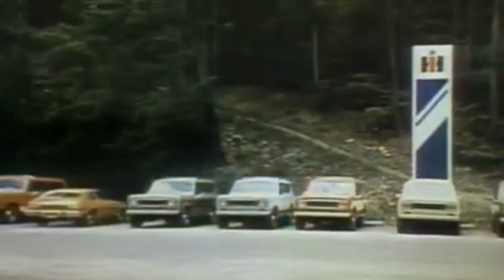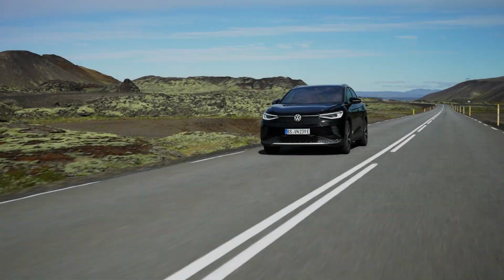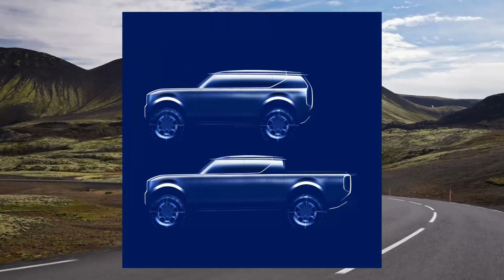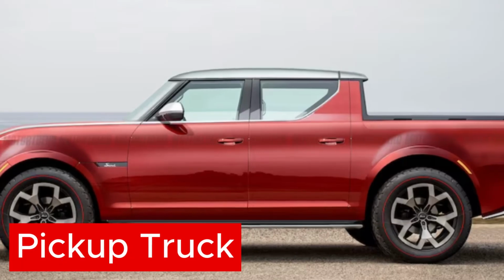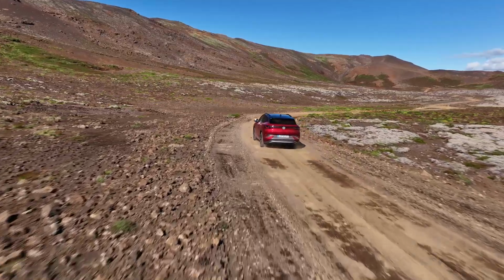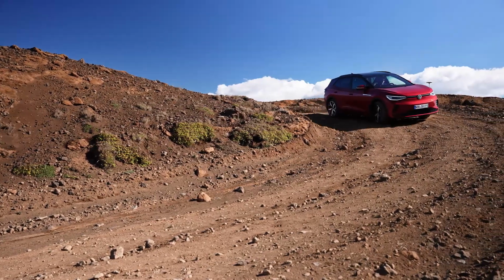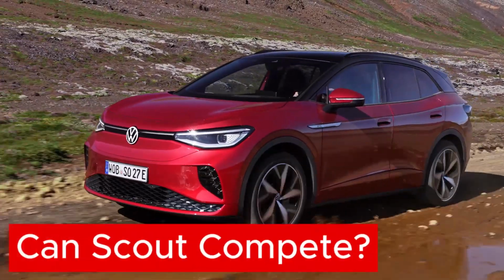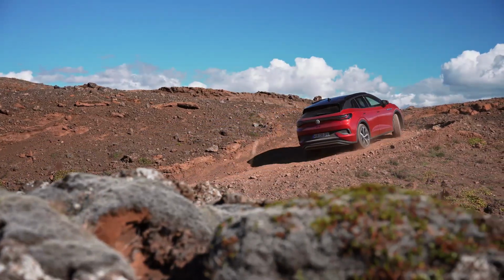NEW VW Scout EV Revival SUV and Pickup - Everything We Know So Far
Here's a first look at the all new upcoming Volkswagen Scout EV SUV and Pickup Truck. Volkswagen will be reviving the International Harvester Scout in the form of Scout Motors, a brand electric car company based in Columbia, South Carolina. Scout plans on launching an electric SUV first that will be quickly followed by a similar pickup truck. I'll go over what we know so far about the design, performance, pricing, and release date.

Chapters

Intro - 0:00
History - 0:24
Revival - 0:52
Scout SUV - 1:58
Scout Pickup Truck - 2:46
Interior - 3:26
Mechanical and Performance Specs - 3:44
Pricing and Release Date - 5:06
Can Scout Compete? - 6:06
Outro - 6:43